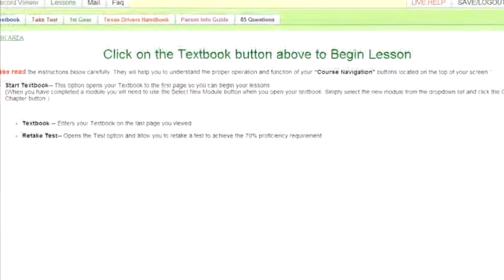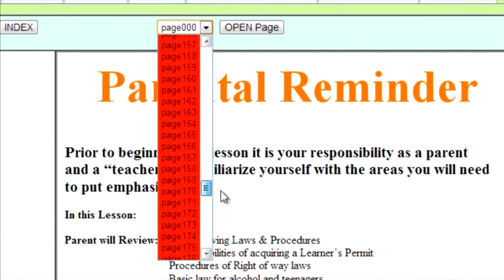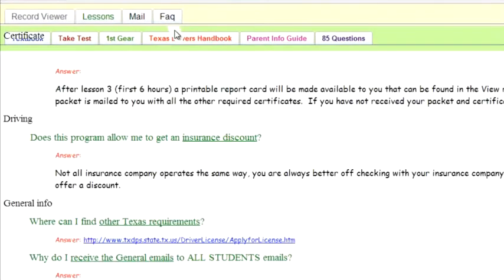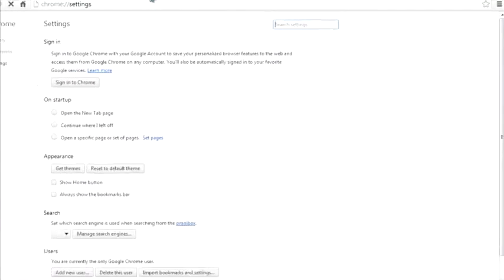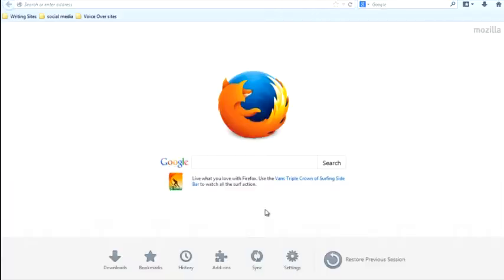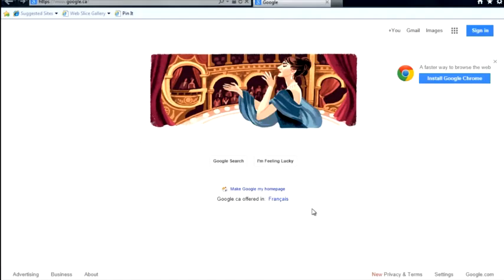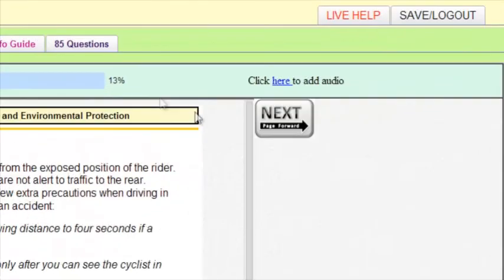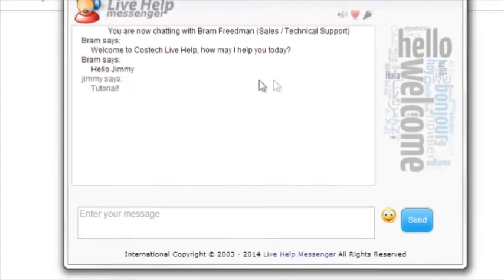Basics Compilation 1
Basics of the course 1